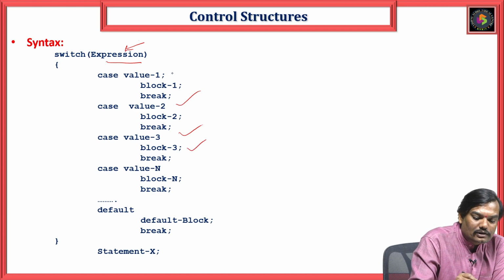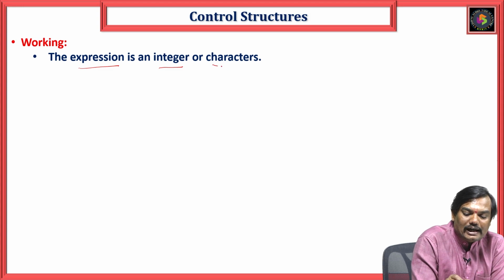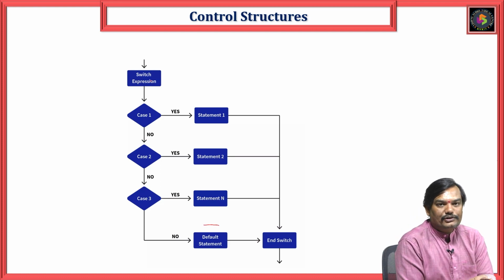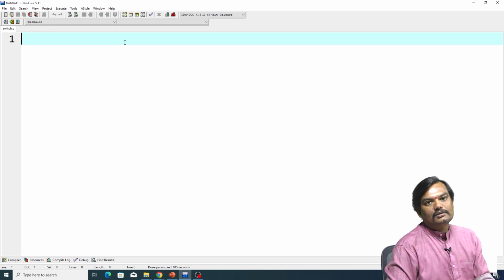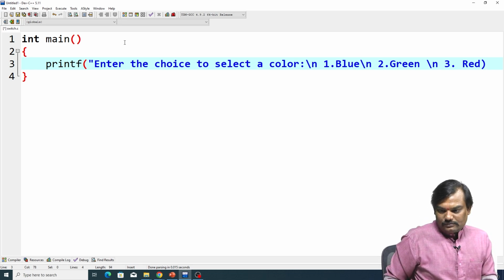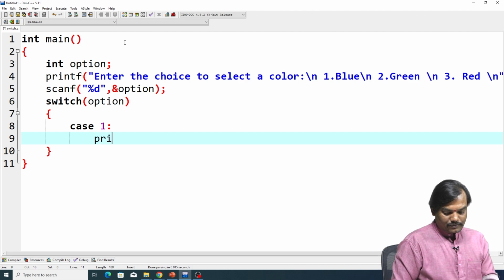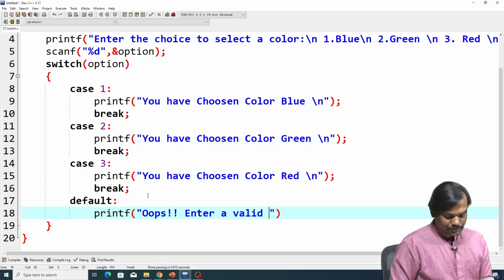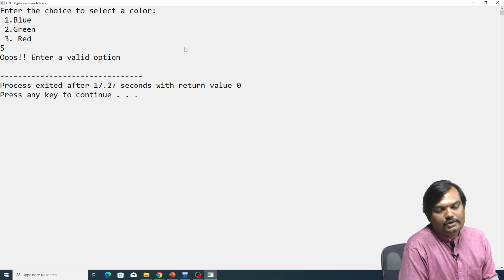Control Structures to Solve Computational Problems - Using Switch Statement by Mr. Ch Mahesh Kumar